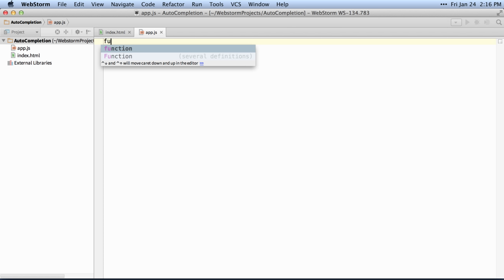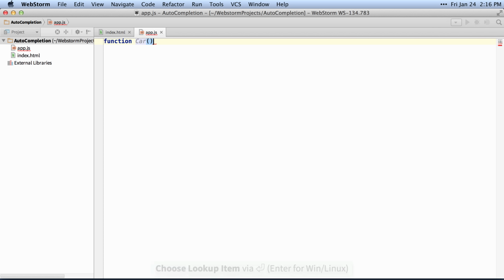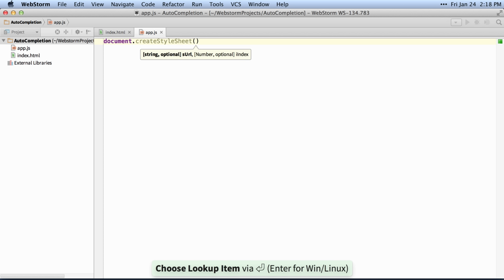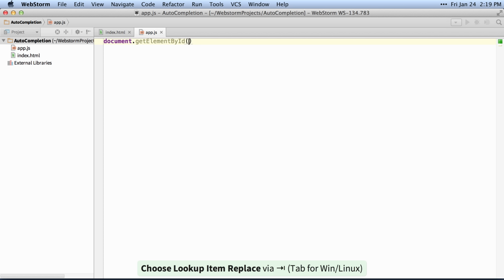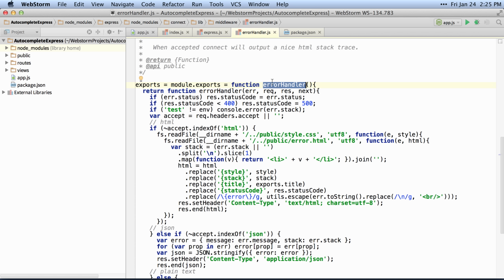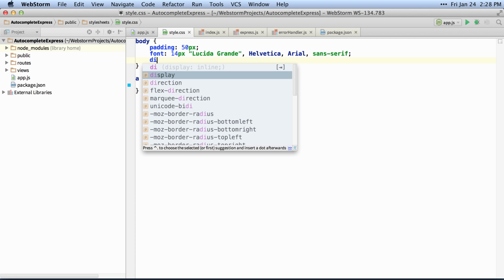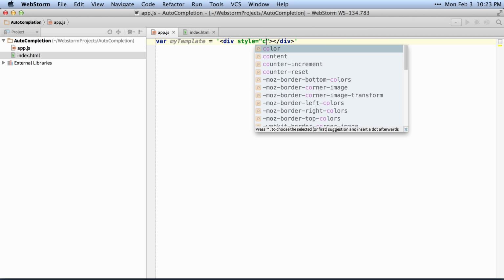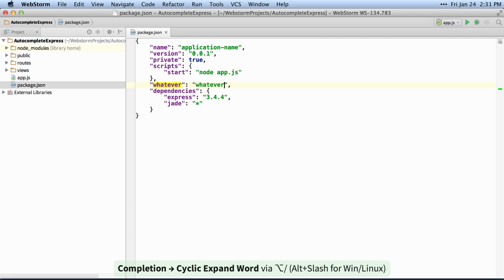Autocompletion: JavaScript, CSS, and Everywhere - WebStorm Video Tutorial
This video is a part of WebStorm Video Tutorials by John Lindquist (Tech Evangelist, JetBrains)
to learn more about WebStorm

Category: Basics